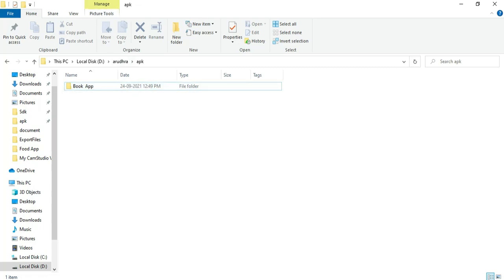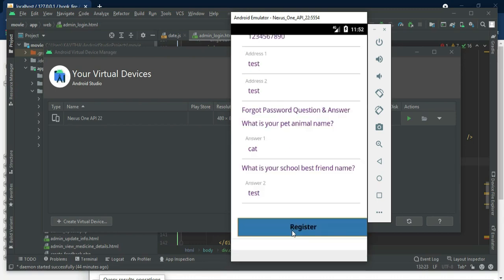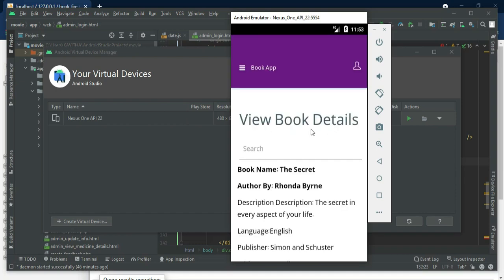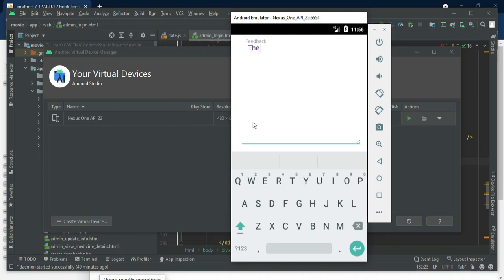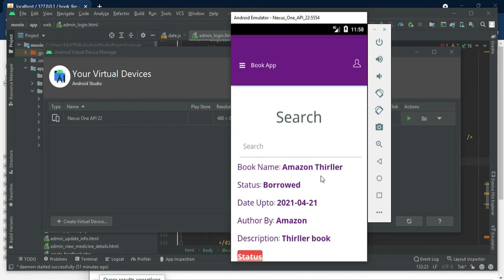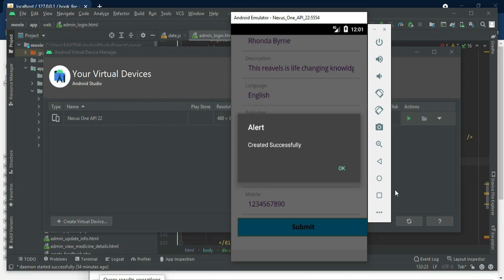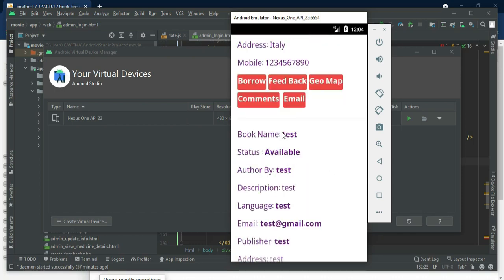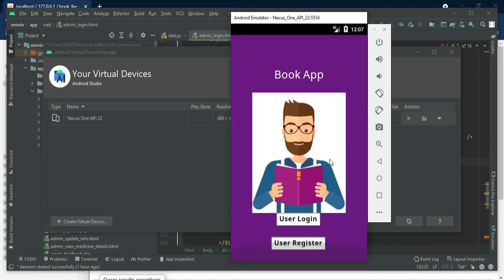Book Exchange Easy Android App -- Full Explanation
Book Exchange Easy Android App:
In Online Book Exchange System, there can be 2 possible users; they are the owners and the borrowers of the book. The owners have the capability to post all the details of the book and with their contact information on the other hand borrower who is interested with the listed book will also update their contact details. So the interest of the user matches with any of the book listed with the system. They can directly contact and exchange the book themselves through this system. The purpose of the Online Book Exchange System is to provide quality services. It aims to provide a transparency in borrowing process. The system provides a feature that can easily manage user’s information, book details and manage borrowing transactions. Book Exchange Easy : Online Book Sharing System – Lend & Borrow